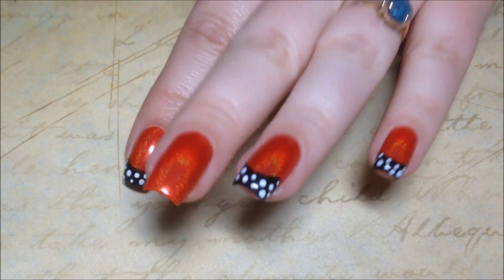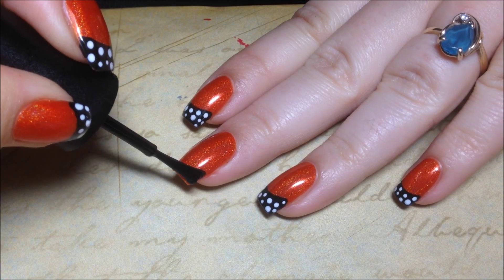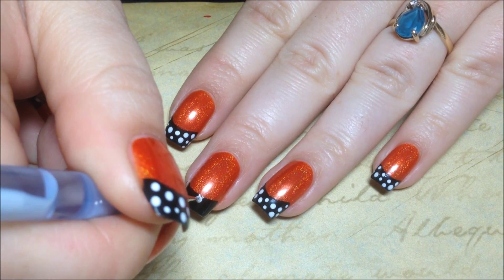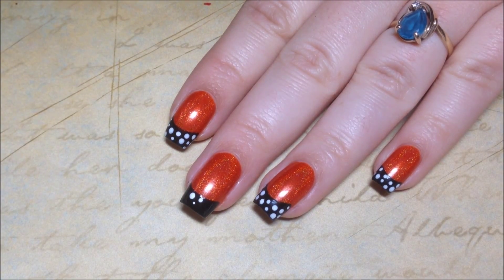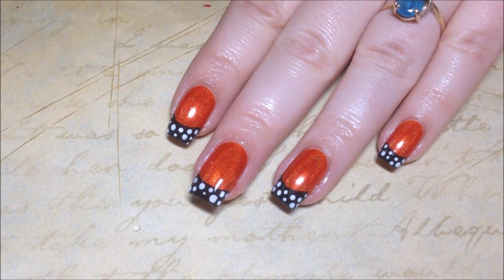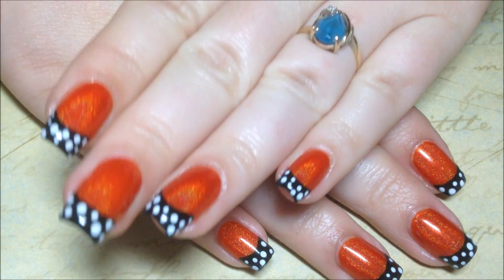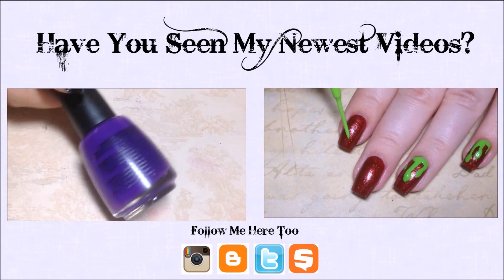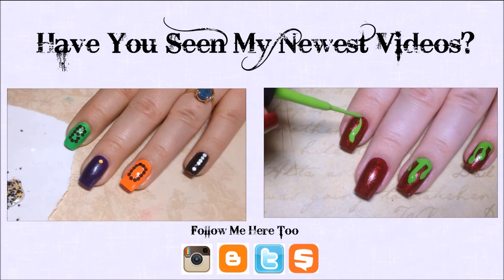Halloween French Tips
Polish Used:
NvrEnuffPolish "Awesomesauce"